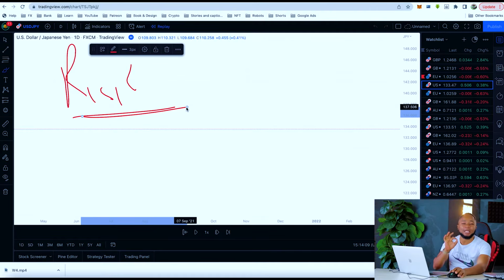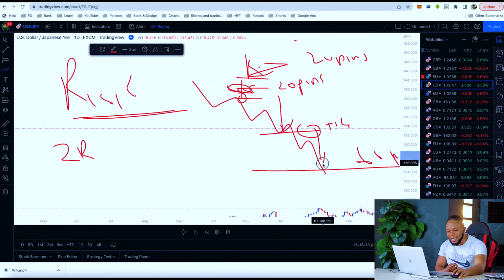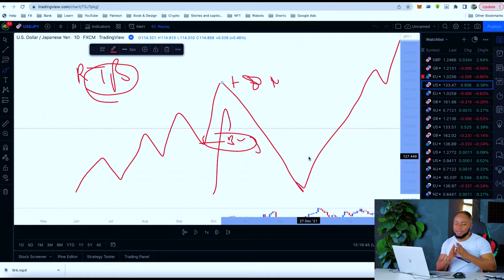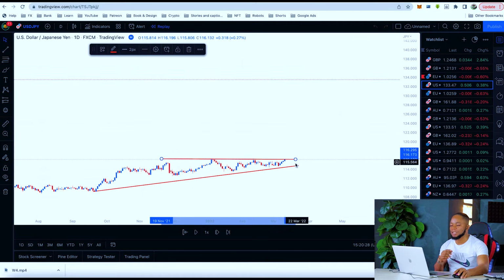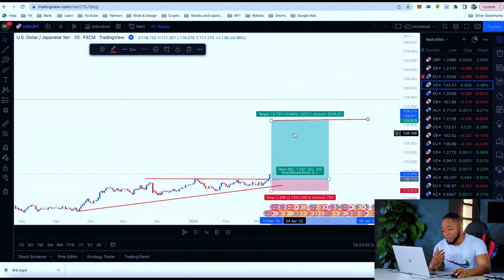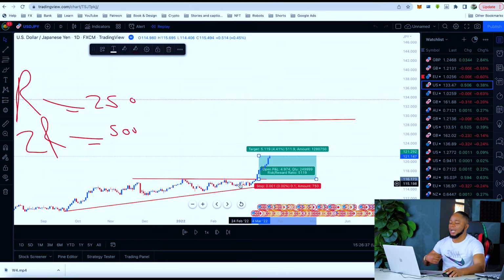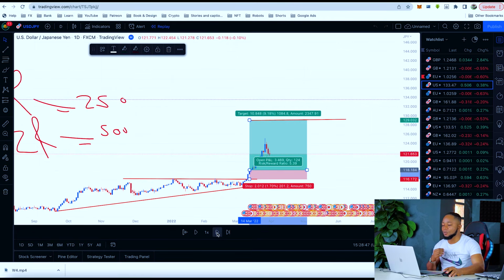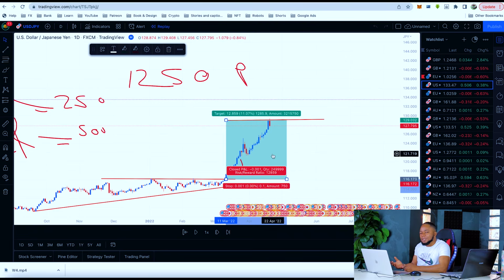FOREX TRAILING STOPS TECHNIQUE THAT MADE ME MILLIONS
Traders can enhance the efficacy of a stop-loss by pairing it with a trailing stop, which is a trade order where the stop-loss price isn't fixed at a single, absolute dollar amount, but is rather set at a certain percentage or dollar amount below the market price. On this video I will show you guys a step by step rule-based system that I used to be able to effectively trail my stops in forex. Let me know if you have any question on the comment section.